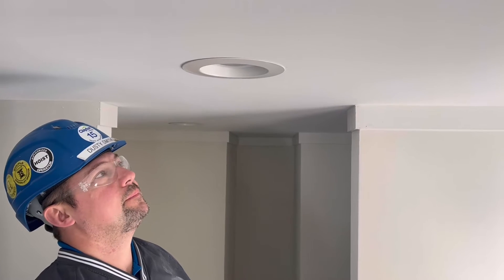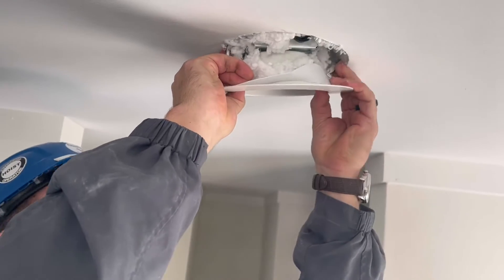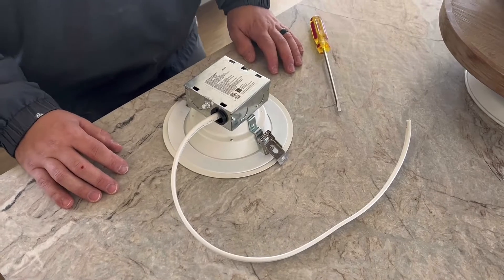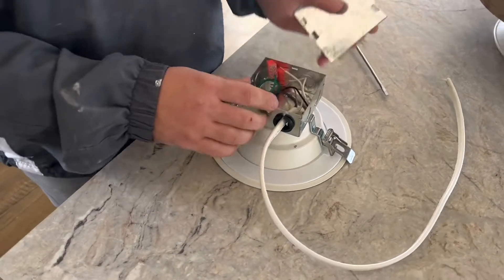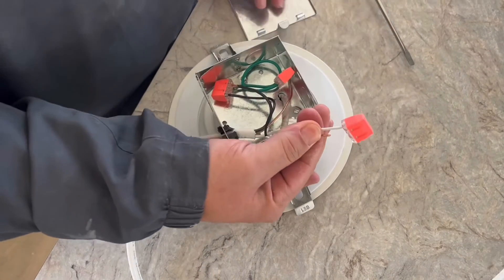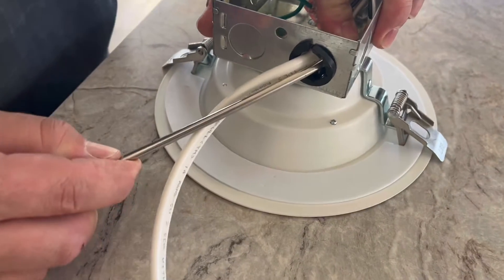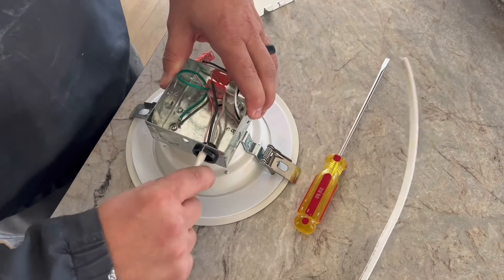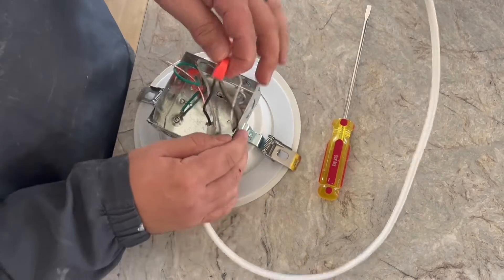How To Replace an LED Can Light